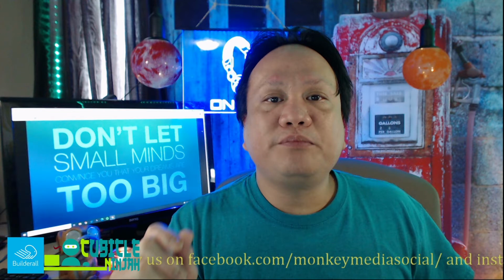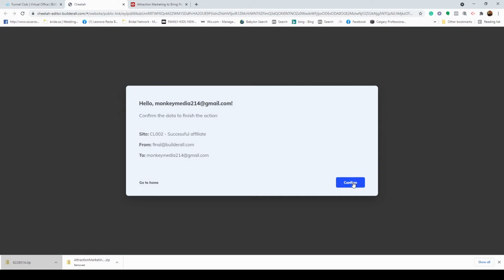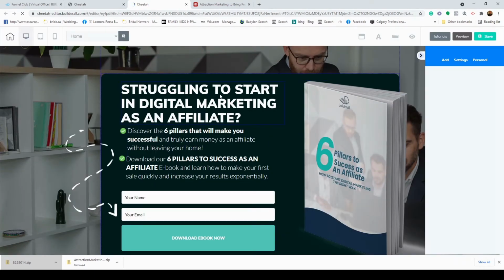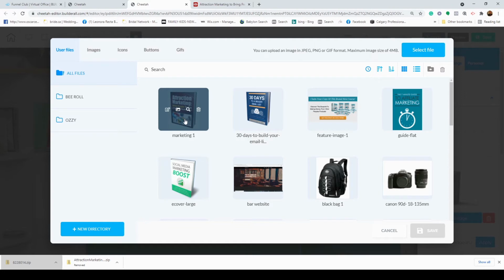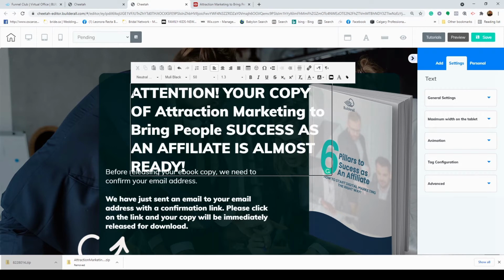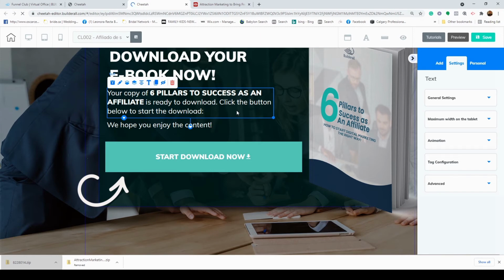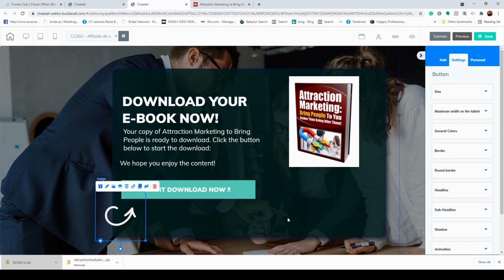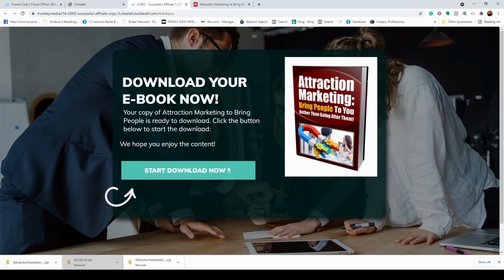How to import your lead magnet template and upload your eBook inside the Builderall platform.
In These tutorials will show you how you can set your lead magnet and upload your ebook inside your Builderall.